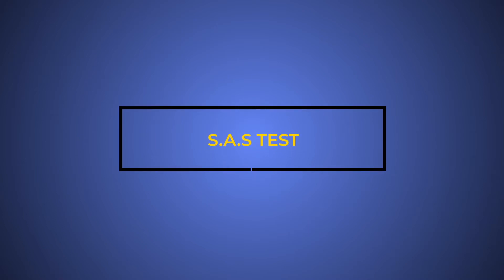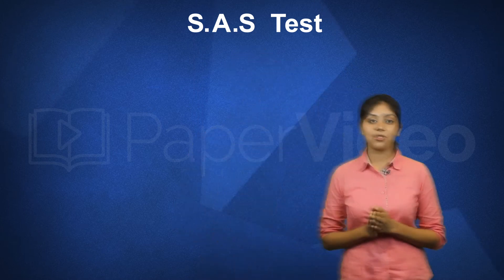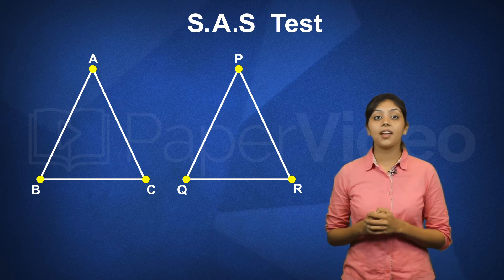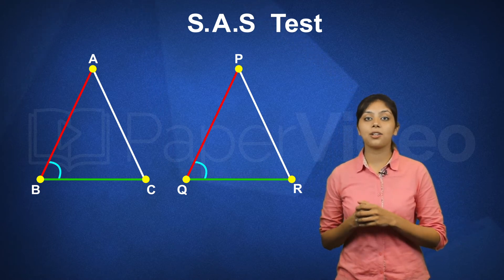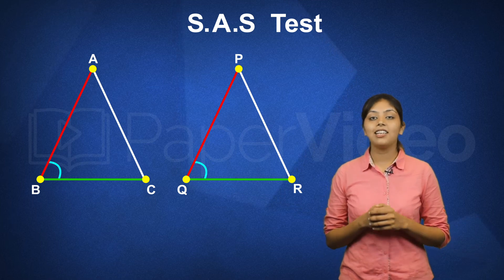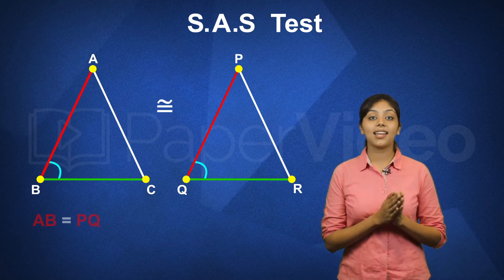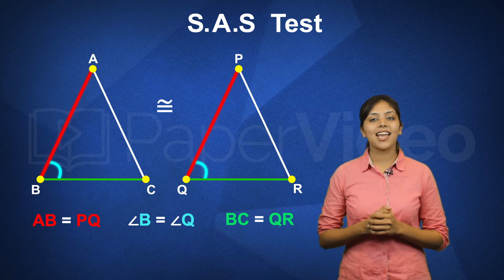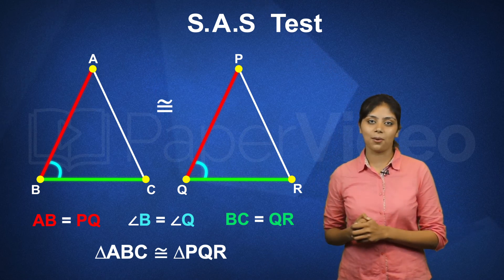What is SAS Test?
In this video, we will learn about the SAS test, also known as the Side-Angle-Side test.